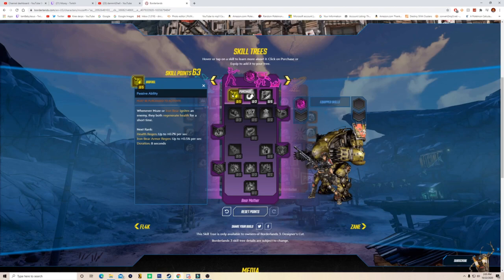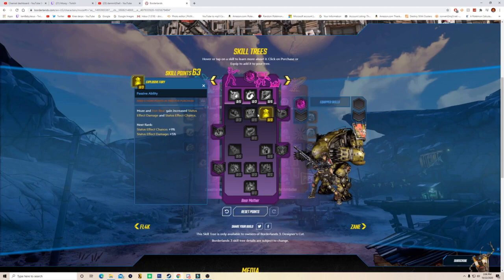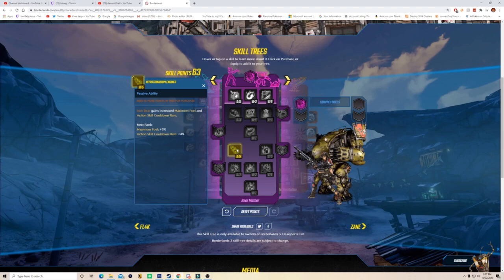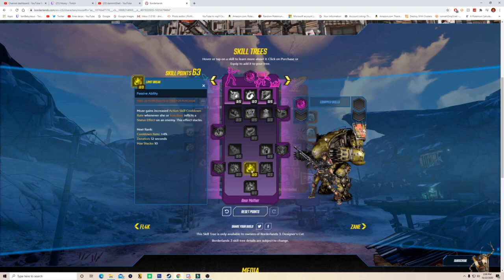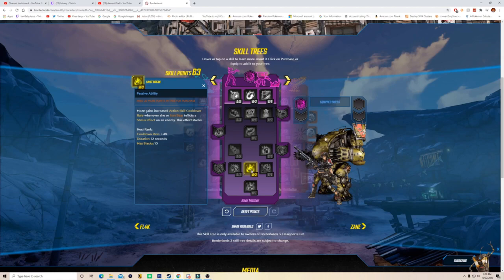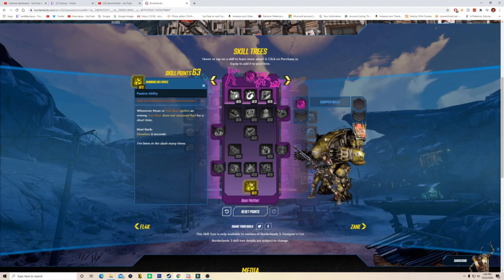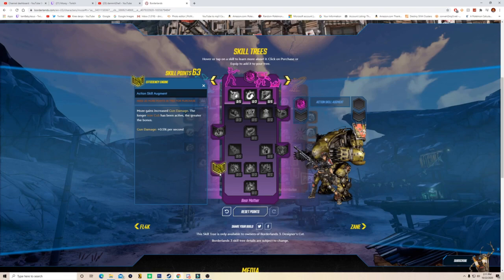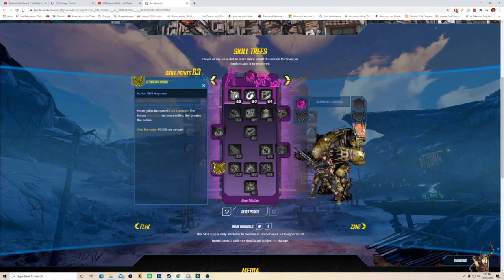The Cub Bear Tree but there's no rescue bear... Borderlands 3 Moze 4th Skill Tree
Thoughts